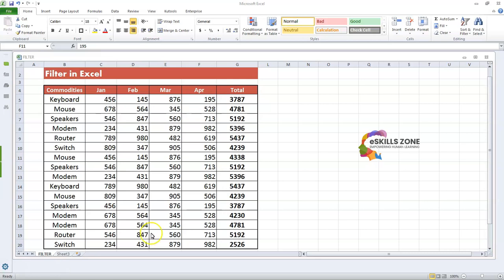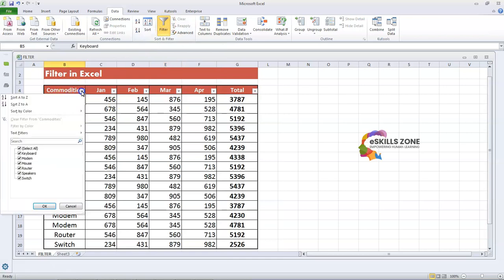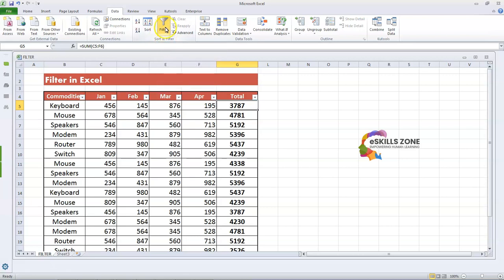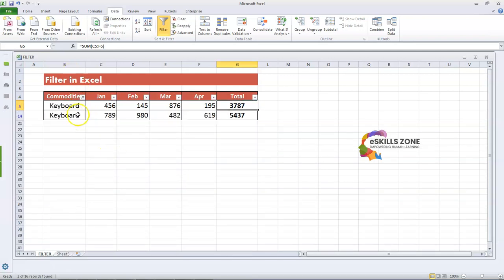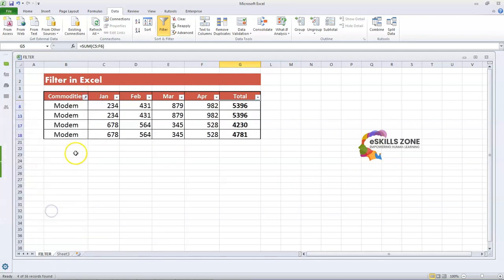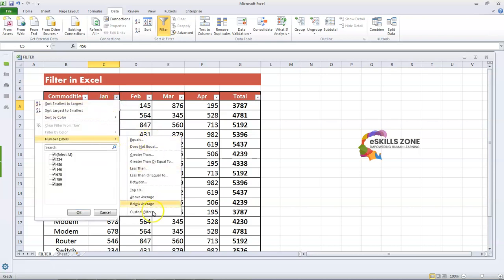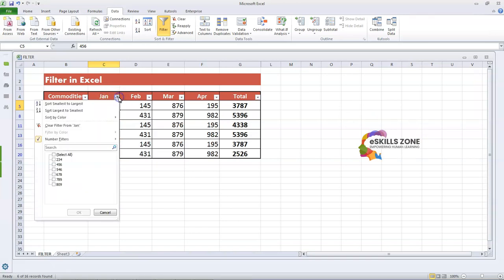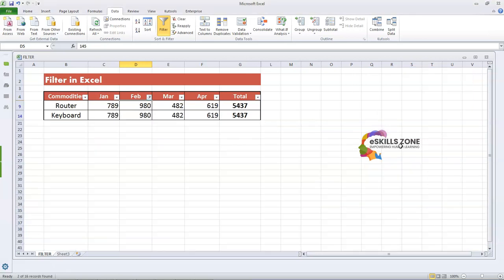Excel for Beginners Certificate - FILTER